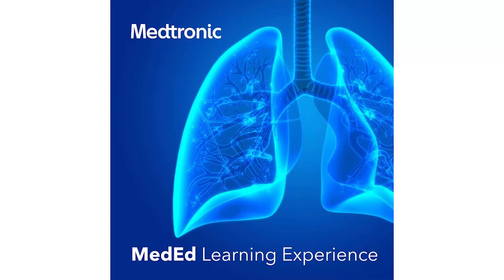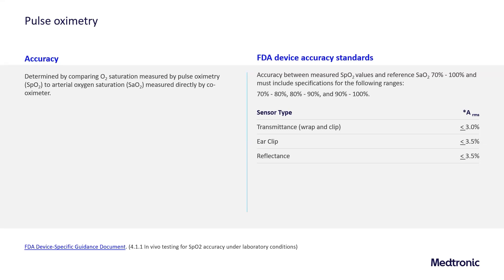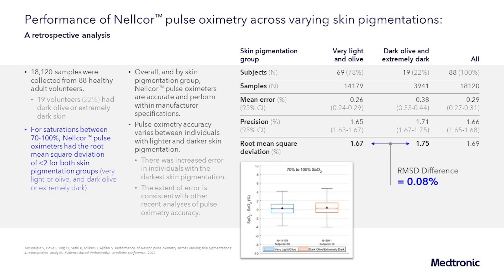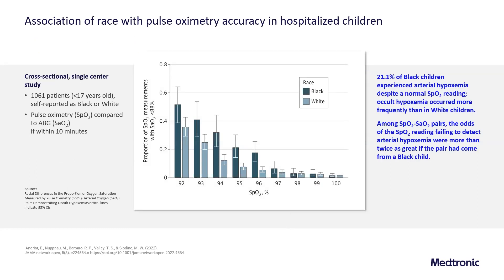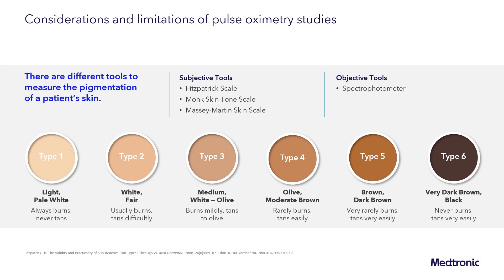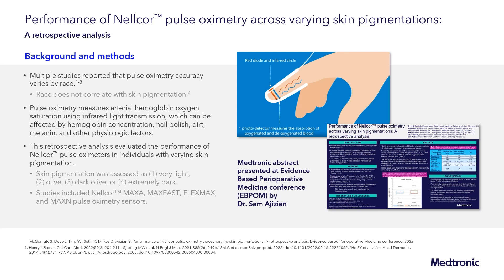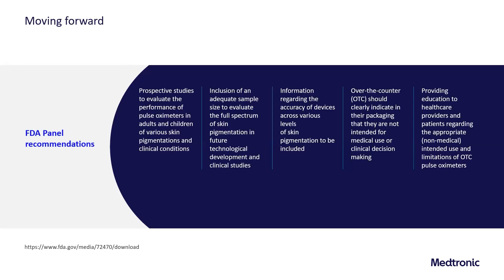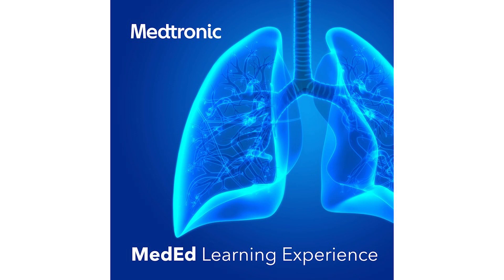Nellcor™ Pulse Oximetry Overview Pt.4: Impact of Skin Pigmentation & Clinical Practice Implications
For this segment, we will review the evidence evaluating the effect of skin pigmentation on the accuracy of pulse oximetry and consider the consequences for clinical practice. To help provide insight into this topic is John Gallagher, DNP, RN, CCNS, CCRN-K, TCRN, RRT, FCCM, Professor, Francis Payne Bolton School of Nursing at Case Western Reserve University.

The Nellcor™ pulse oximetry monitoring system should not be used as the sole basis for diagnosis or therapy and is intended only as an adjunct in patient assessment.

US-PM-2300333